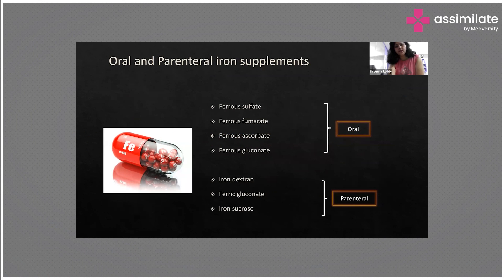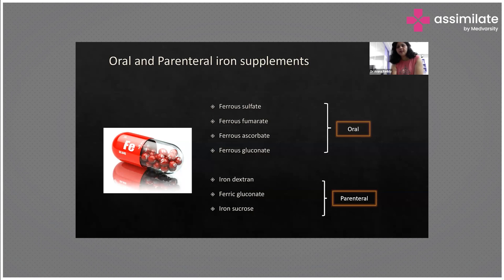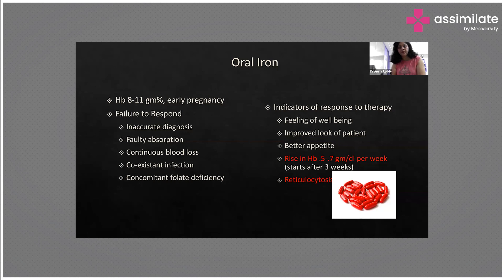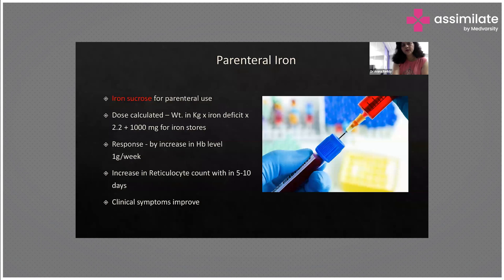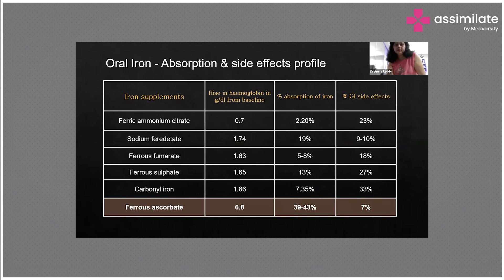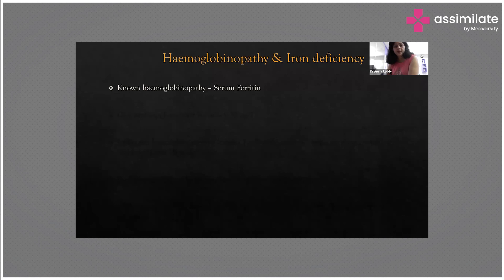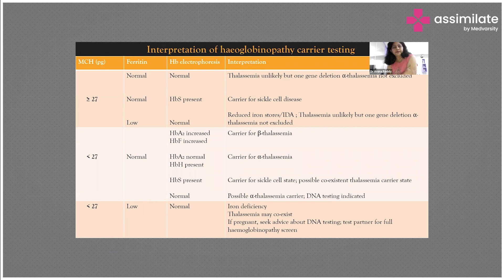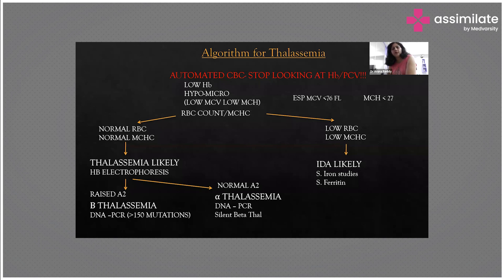Management of Anemia | Medvarsity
In order to manage iron deficiency anemia in pregnancy one needs to choose between oral and parenteral iron supplements. The choice should be made based on the symptomatology and laboratory correlations. In oral iron supplements, the amount of iron concentration levels are low, and in case the oral iron supplements are not enough one needs to switch to parenteral iron supplements.

Dr. B. Aruna Reddy, HOD-OBG, St. Theresa's Hospital, Hyderabad